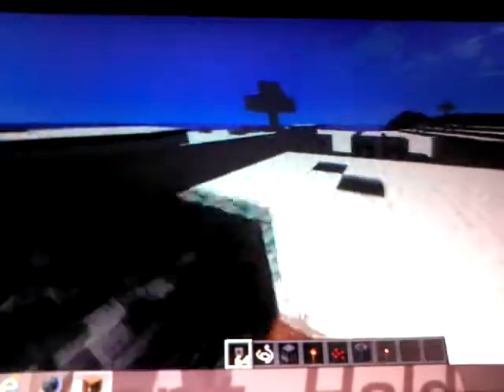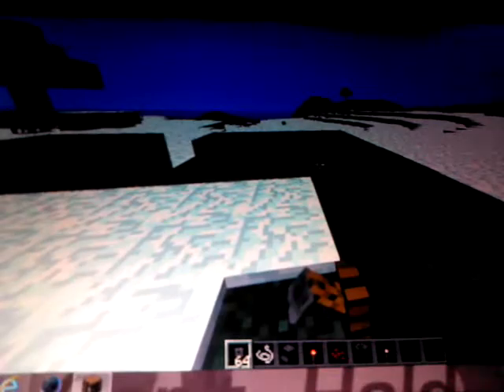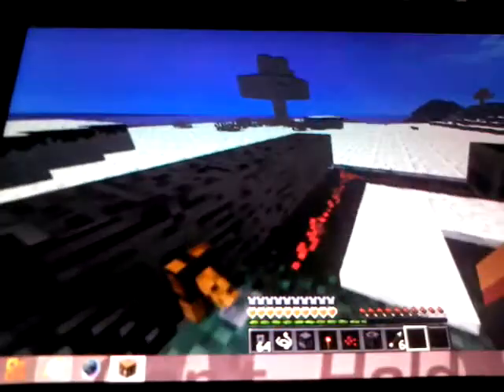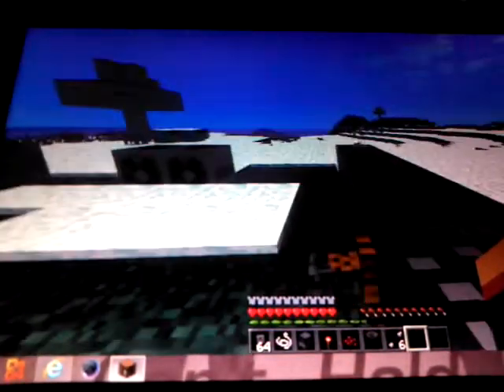How to power dispenser with redstone minecraft